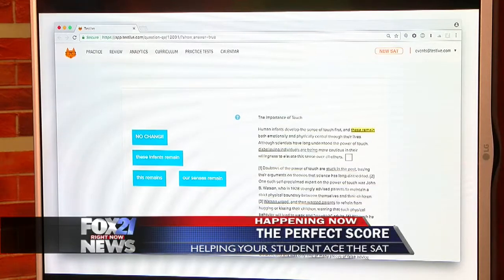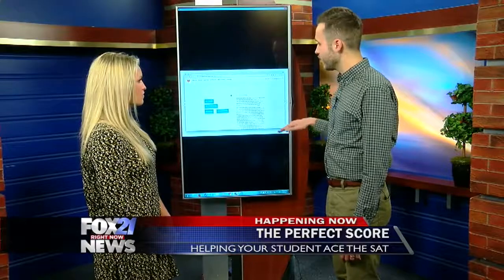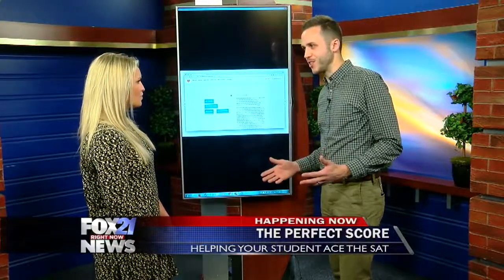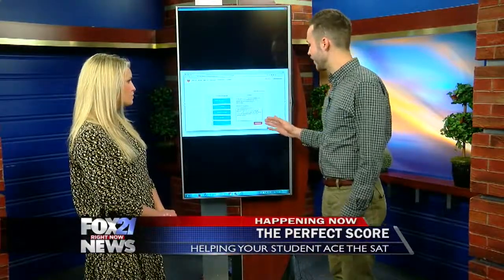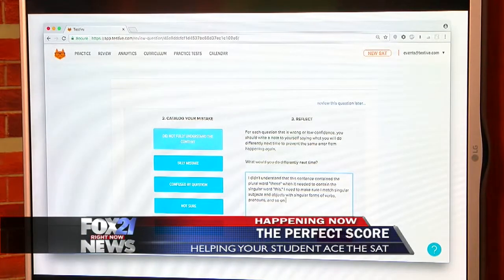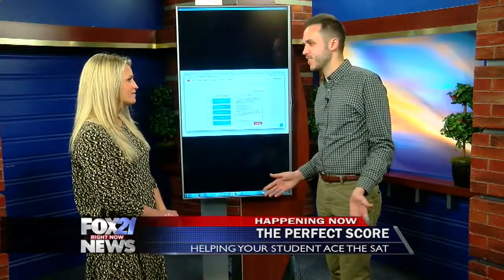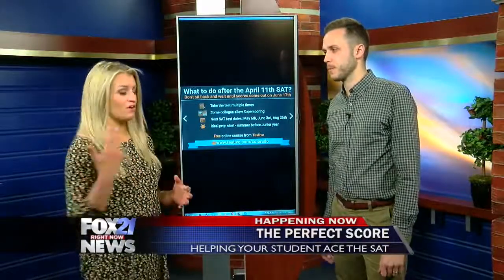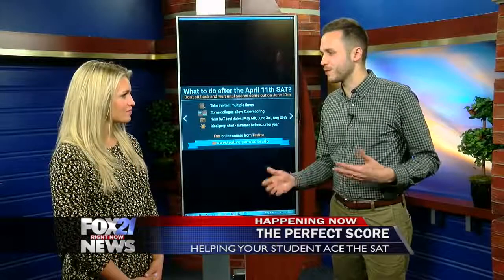SAT PREP with Testive on FOX21 Morning News